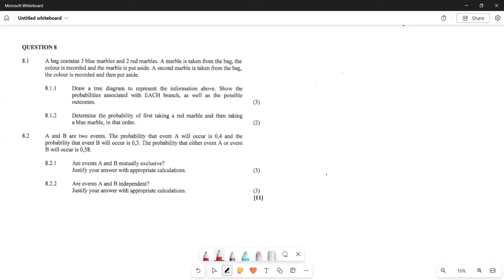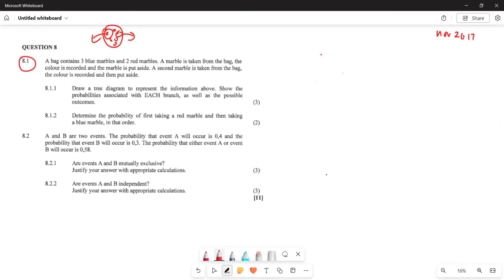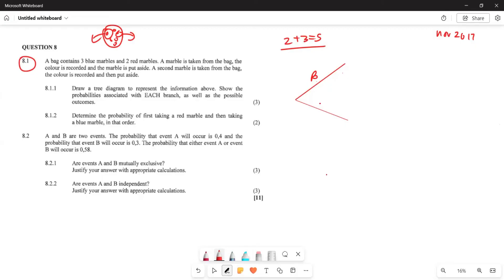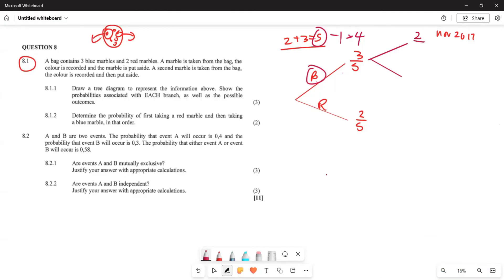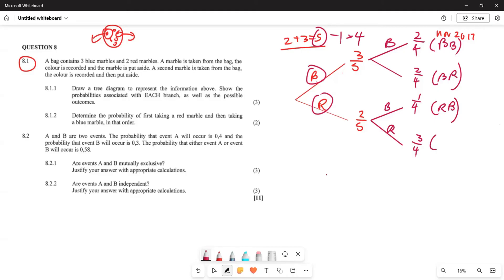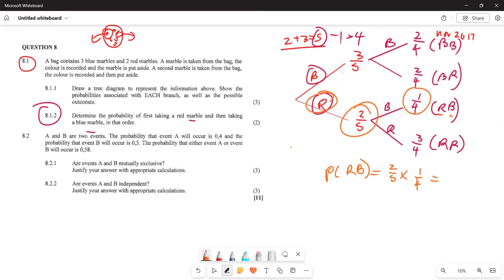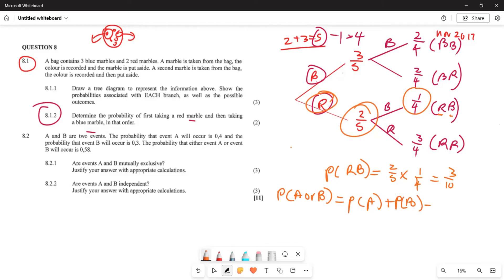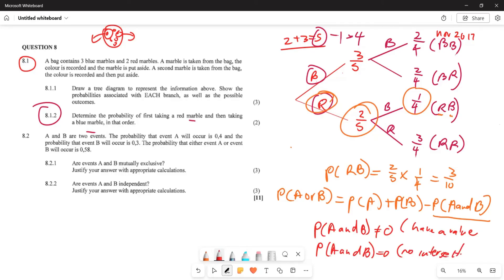PROBABILITY GRADE 11| TREE DIAGRAM EXAM NOV 2017